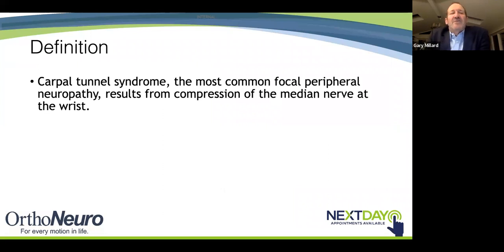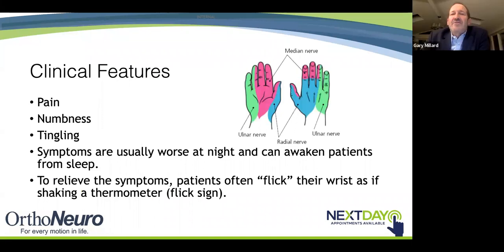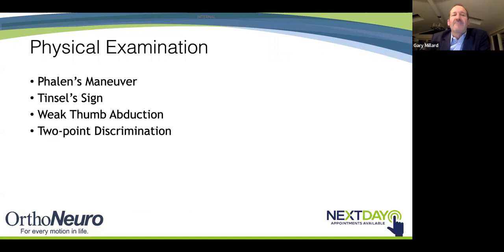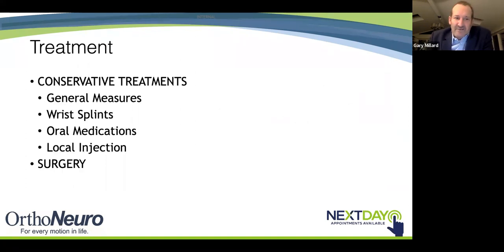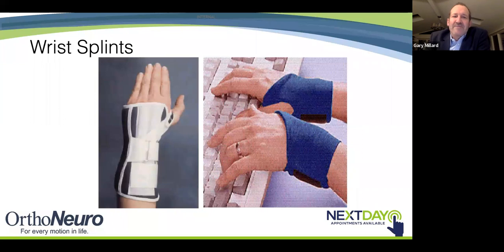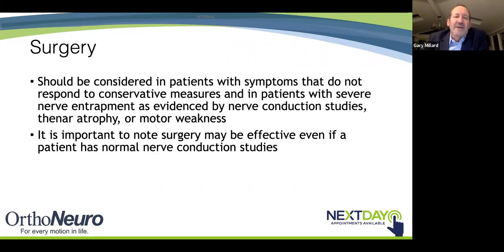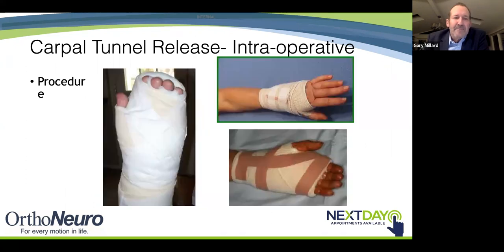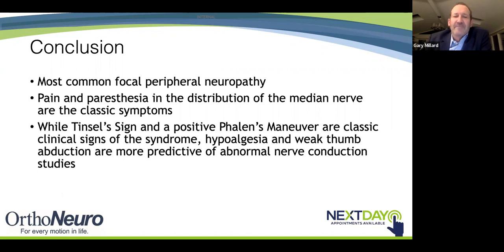Carpal Tunnel Syndrome Webinar - Dr. Gary Millard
Dr. Gary Millard, Orthopedic Hand Surgeon discusses carpal tunnel syndrome's symptoms, causes, and treatment options.

OrthoNeuro is a dedicated team of orthopedic, spine and neurologic healthcare professionals committed to providing the highest quality specialty care in Columbus, Ohio and surrounding areas – and doing so with compassion and understanding. Our board-certified physicians specialize in orthopedic surgery, spine surgery, neurology, podiatry, physical medicine & rehabilitation.